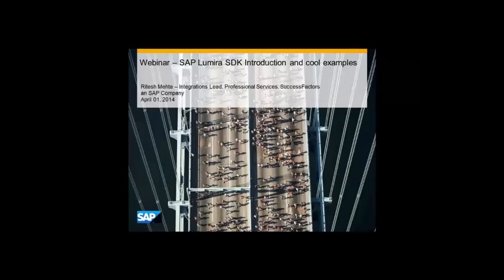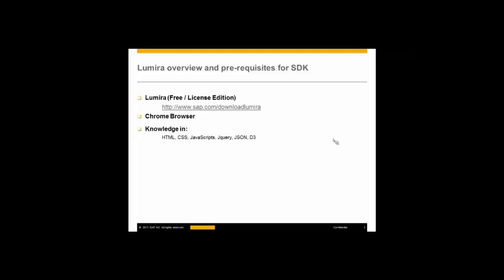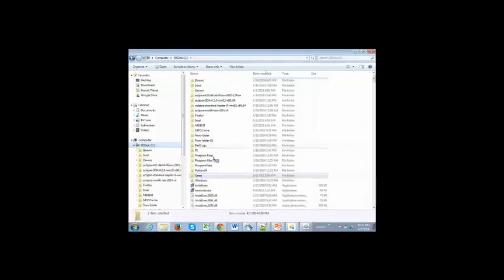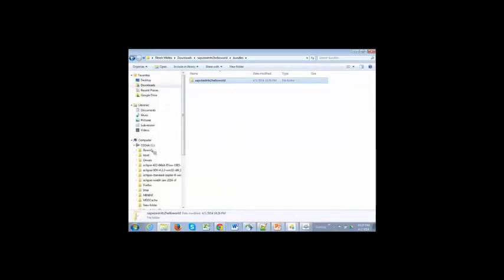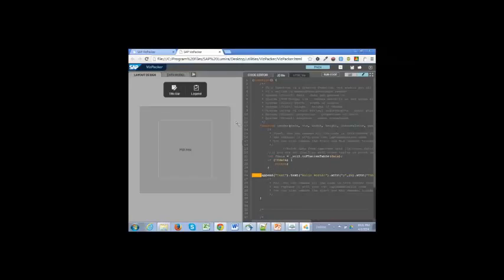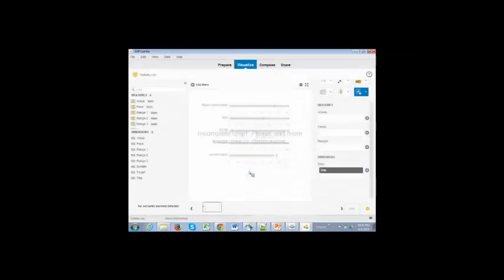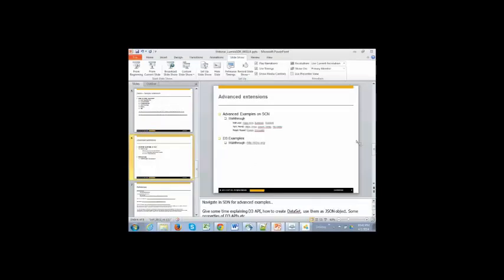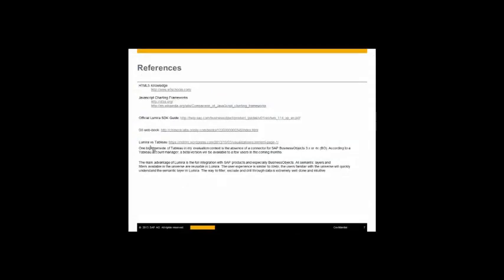Introduction to SAP Lumira Software Development Kit (SDK)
This webinar covers the following:
- An overview of SAP Lumira prerequisites for SDK
- What/why extensions
- Sample extension demo
- Advanced extensions
- References, including cool examples, help documents, forums